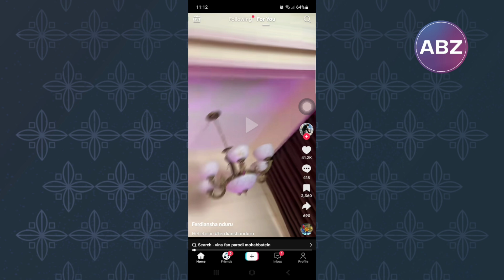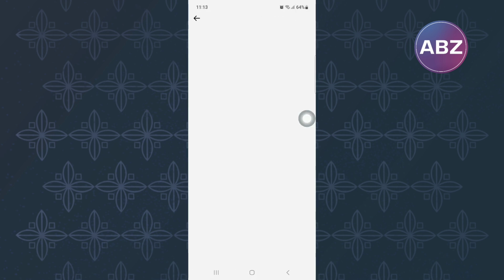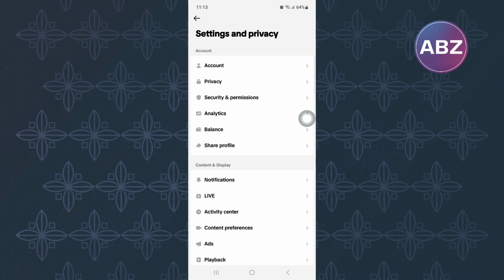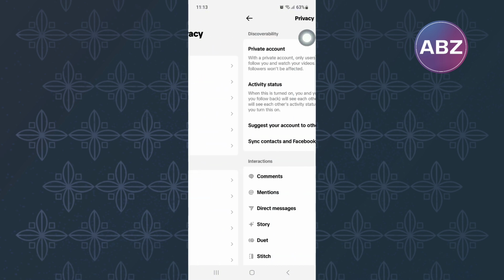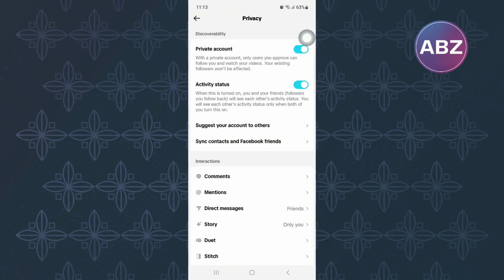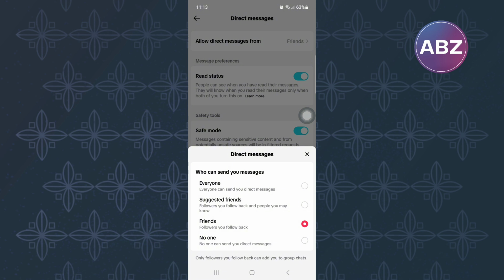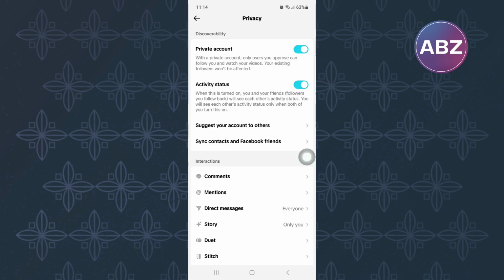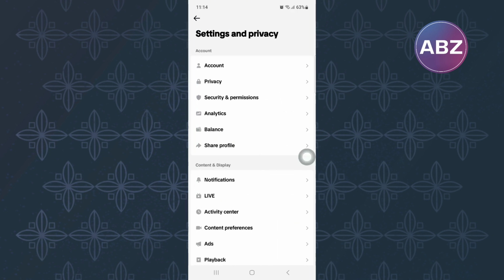How To Check Message Requests On TikTok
watch this video to learn How To Check Message Requests On TikTok